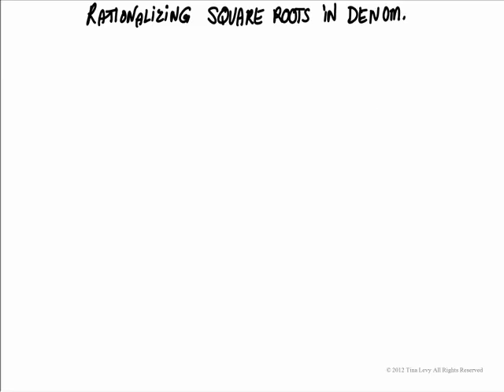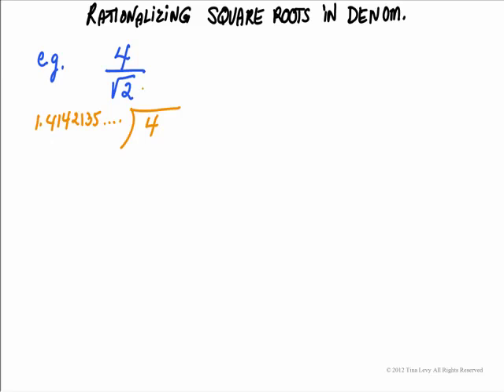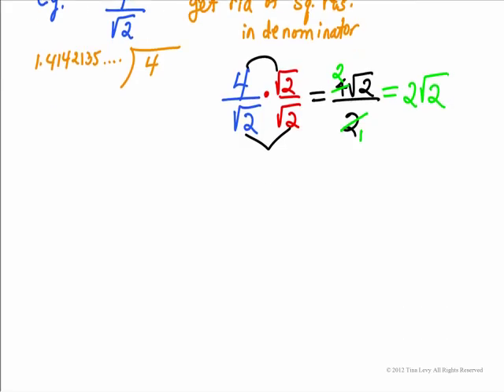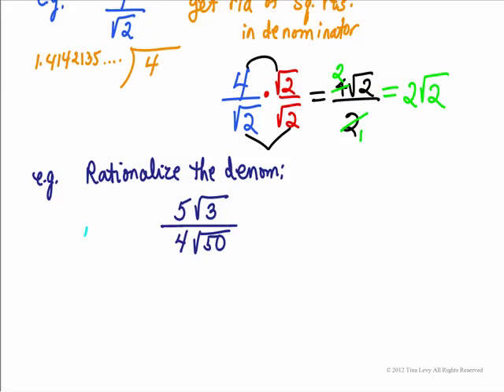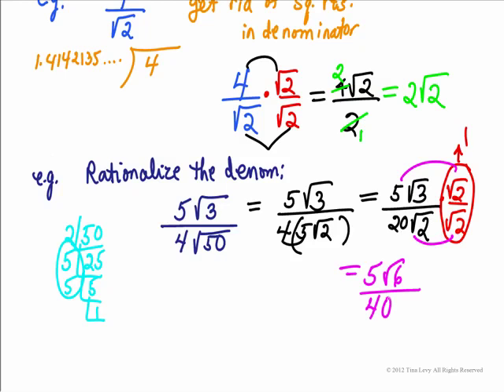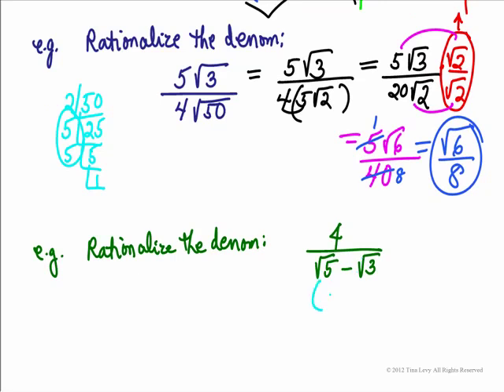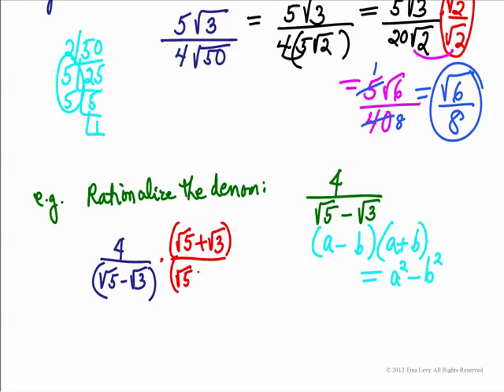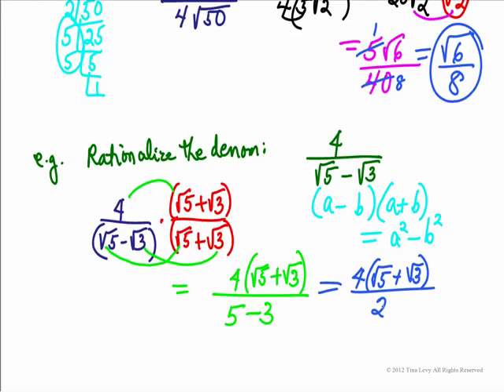Rationalizing square roots in denominators